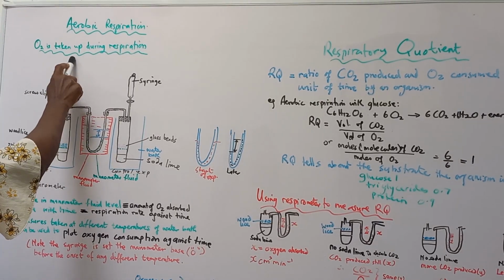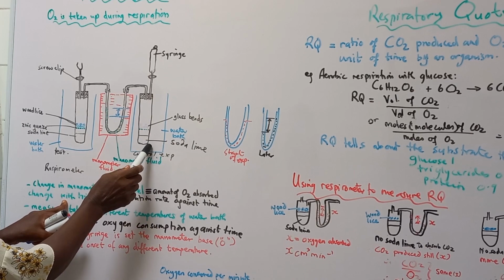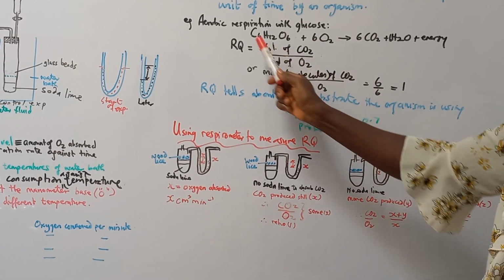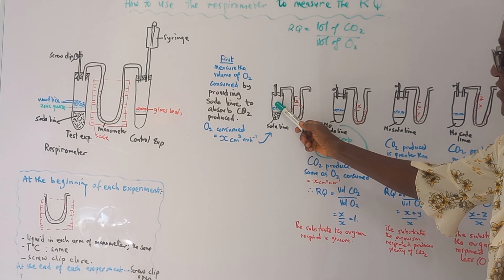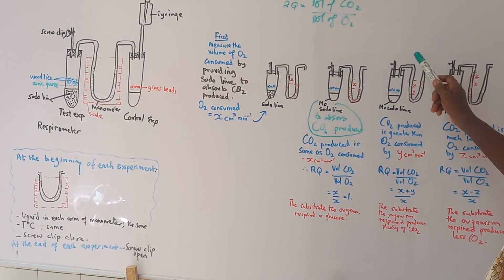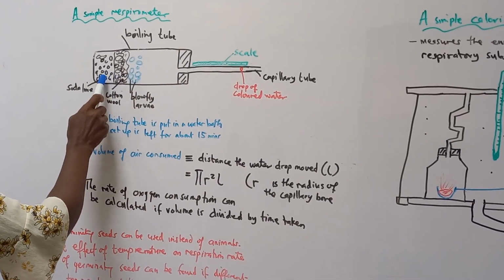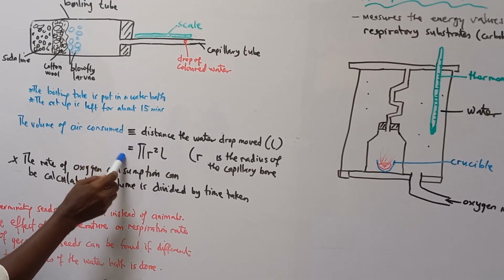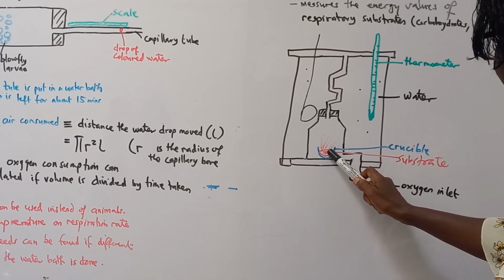Respiration Experiments: How To Find Respiratory Rates and Respiratory Quotient (RQ) Respirometers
This video explains how to use different respirometers to determine respiration rates under different conditions and also, how to determine the respiration quotient (RQ) with respirometers. the structure and functions of the calorimeter are also explained.